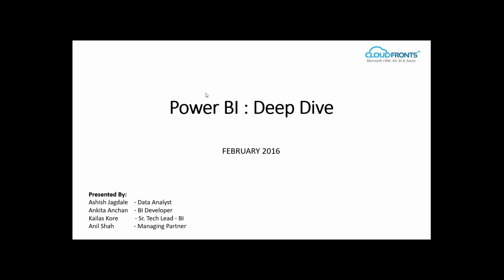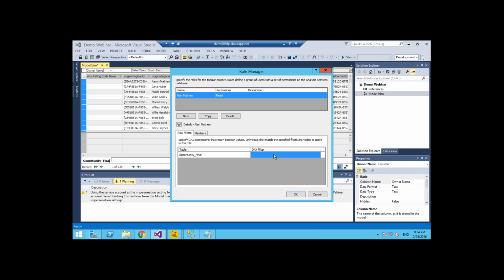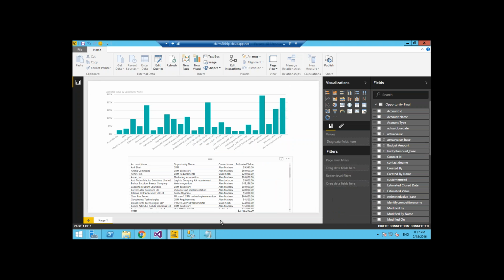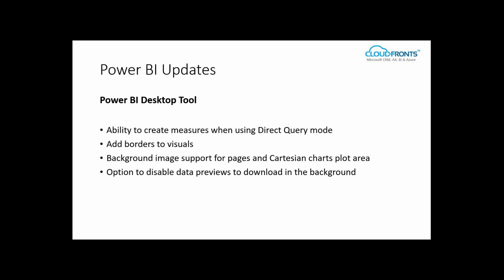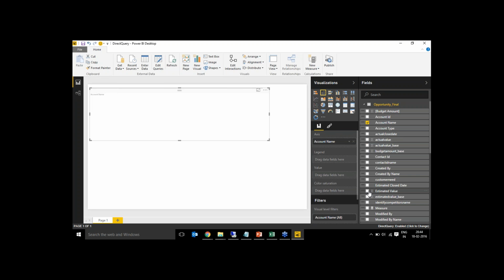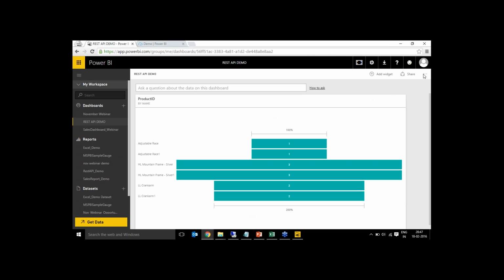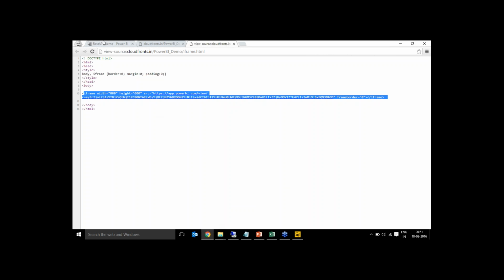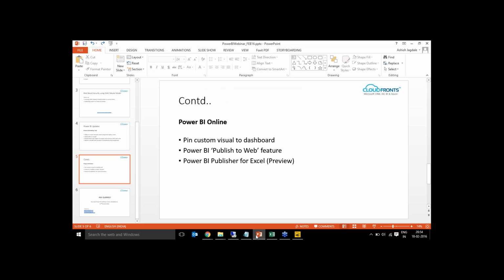Power BI : February Deep Dive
Join us for continuing Power BI Deep Dive series! In this webinar, we will have a look on how we can leverage SSAS Tabular model to create user security roles and finally use this in Power BI dashboard. Also we will have a look on the newly introduced Power BI updates for current & last month.